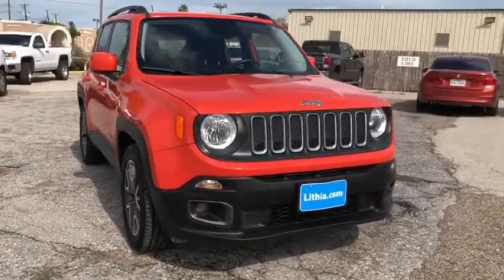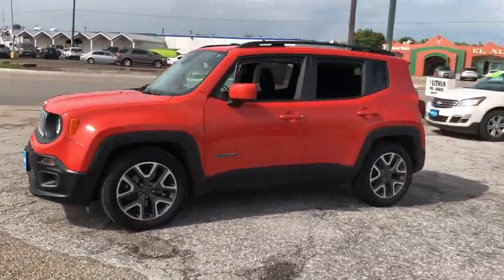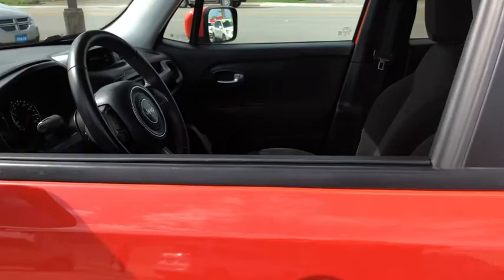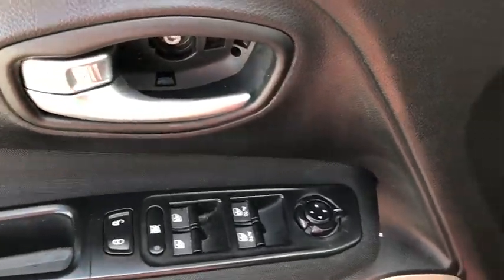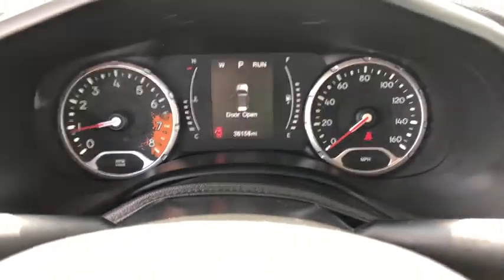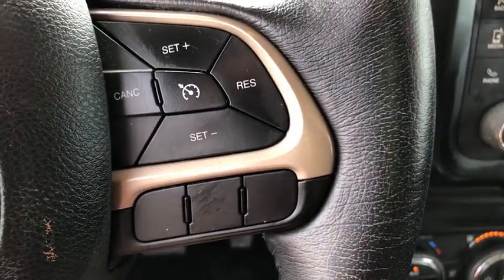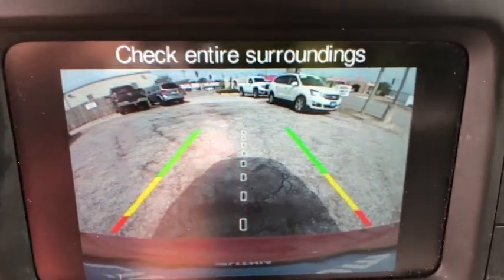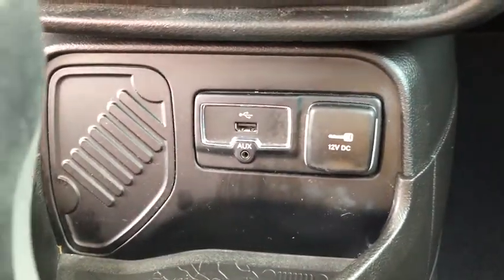2016 Jeep Renegade Corpus Christi, Beeville, Port Aransas, Alice, Kingsville, TX GPE30048T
Used 2016 Jeep Renegade available in Corpus Christi, Texas at Lithia Chrysler Jeep Dodge Ram of Corpus Christi. Servicing the Beeville, Port Aransas, Alice, Kingsville, TX area.

Latitude trim. FUEL EFFICIENT 31 MPG Hwy/22 MPG City! GREAT MILES 36160! Back-Up Camera Turbo REMOTE START SYSTEM Bluetooth iPod/MP3 Input Satellite Radio POPULAR EQUIPMENT GROUP PASSIVE ENTRY KEYLESS-GO PACKAGE AND MORE! KEY FEATURES INCLUDE: Back-Up Camera Turbocharged Satellite Radio iPod/MP3 Input Bluetooth. Rear Spoiler MP3 Player Privacy Glass Child Safety Locks Steering Wheel Controls. OPTION PACKAGES: ENGINE: 2.4L I4 MULTIAIR Flex Fuel Vehicle Tires: P215/60R17 BSW AS Touring 3.734 Axle Ratio Engine Oil Cooler Wheels: 17 x 7.0 Aluminum WHEELS: 18 X 7.0 ALUMINUM Tires: P225/55R18 AS POPULAR EQUIPMENT GROUP 115V Auxiliary Power Outlet 40/20/40 Rear Seat w/Trunk Pass-Thru Rear View Auto Dim Mirror Power 8-Way Driver Manual 4-Way Passenger Seats Air Conditioning ATC w/Dual Zone Control Power 4-Way Driver Lumbar Adjust PASSIVE ENTRY KEYLESS-GO PACKAGE Passive Entry/KEYLESS-GO REMOTE START SYSTEM TRANSMISSION: 9-SPEED 948TE AUTOMATIC Vinyl Shift Knob. EXPERTS ARE SAYING: The 2016 Jeep Renegade is a fine subcompact crossover SUV that has an abundance of character is easy to drive and can surpass the competition when the road gets rocky. -Edmunds.com. Great Gas Mileage: 31 MPG Hwy. AutoCheck One Owner OUR OFFERINGS: At Lithia Chrysler Jeep Dodge of Corpus Christi we dont just sell cars trucks and SUVs we provide a complete vehicle buying experience. Come visit us today at 4313 South Staples Street and let show you how easy the car buying experience can be at Lithia Chrysler Jeep Dodge of Corpus Christi in Corpus Christi Texas. For our great selection of new RAM trucks come see us at our all new RAM Truck Center conveniently located at 3326 S. Padre Island Dr. Plus TT&L and fees. $125 doc fee. Price contains all applicable dealer incentives and non-limited factory rebates. You may qualify for additional rebates; see dealer for details.